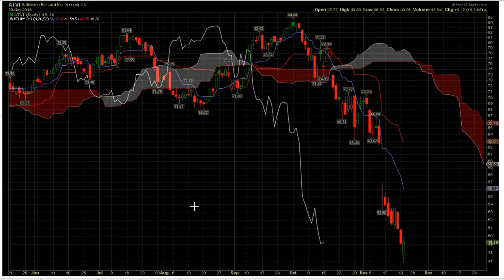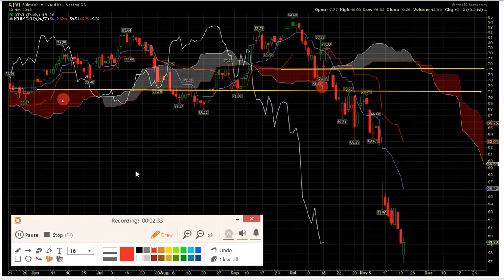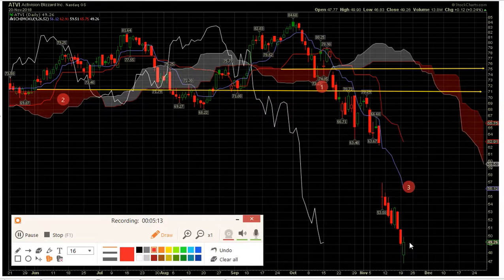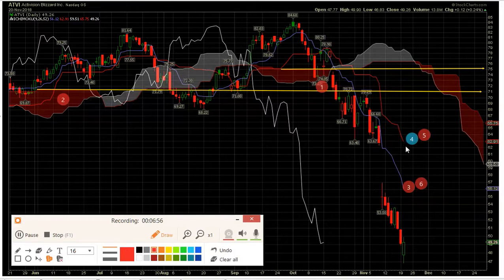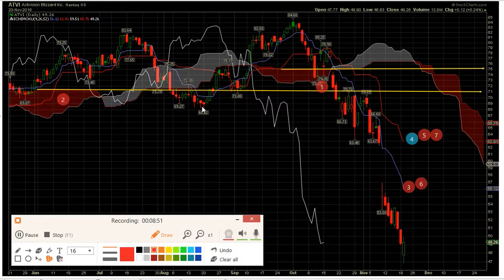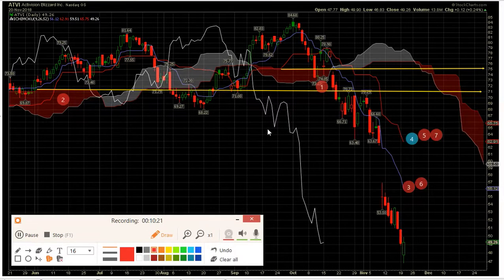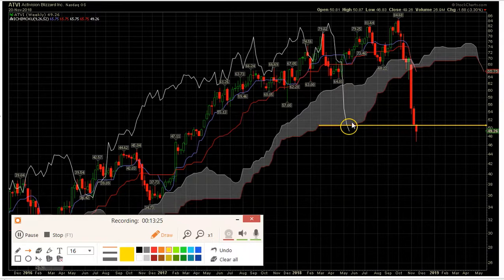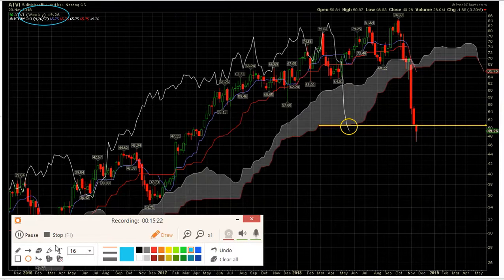Activision Blizzard (Ticker: ATVI) Crashing to New Lows Soon?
Activision Blizzard (Ticker: ATVI) has been a poor performer and now the weekly sell-off is gaining momentum. If the support on the weekly Ichimoku cloud chart is broken, I expect an accelerated move to the next support near $36.